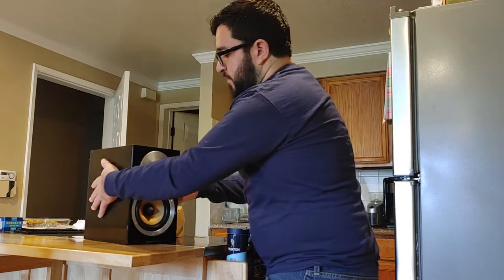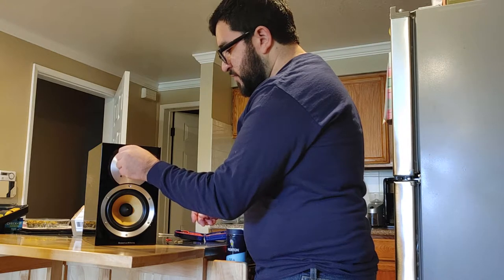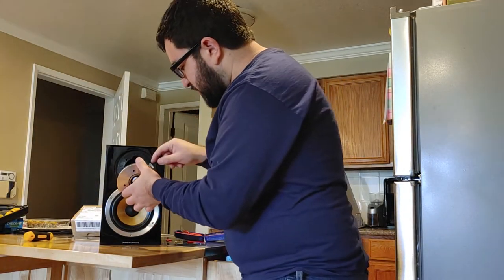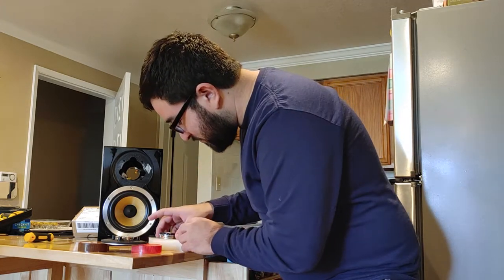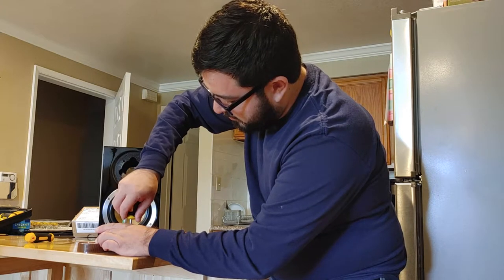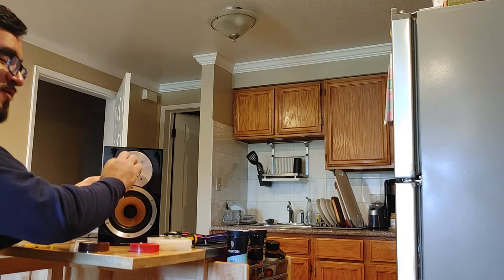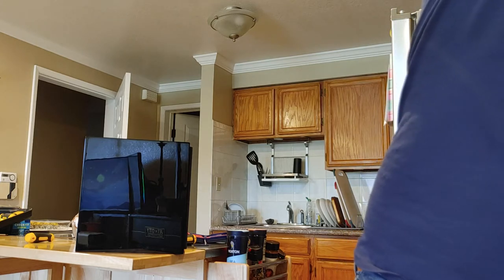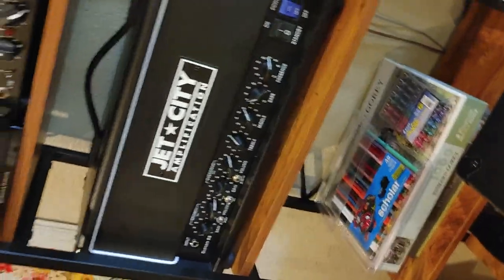Bowers and Wilkins CM1 Tweeter Replacement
Sorry for the abrupt ending, as soon as I hit "play" on spotify the phone stopped recording. I can confirm everything works exactly as it should.